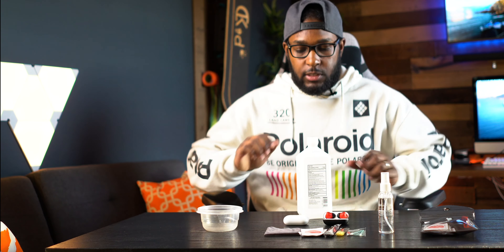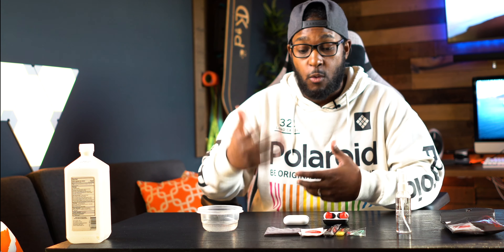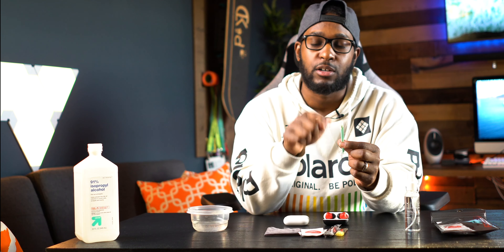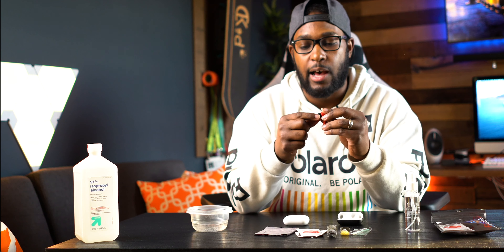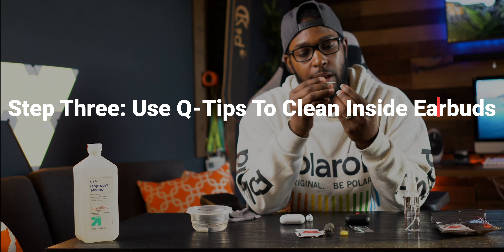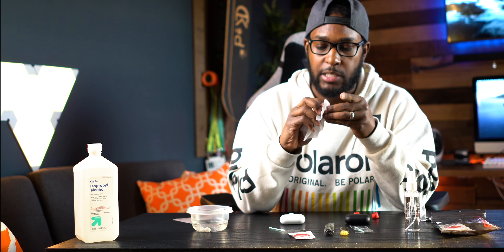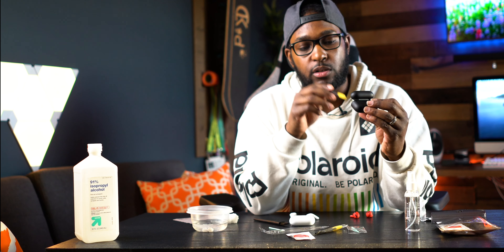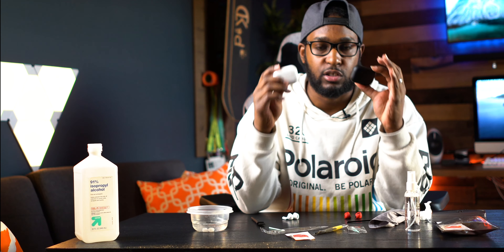HOW TO CLEAN YOUR DIRTY AIRPODS PRO & CHARGING CASE IN 2021!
HOW TO CLEAN YOUR DIRTY AIRPODS PRO & CHARGING CASE (BEST & SAFE WAY!)

So you just got your brand new pair of AirPods Pro and you're trying to figure out how to clean your Airpods Pro the best and safest way possible.  So in this video I show you how to properly clean your AirPods Pro.

BUY YOUR PAIR HERE:
Apple AirPods Pro

EXTRA POINTED Q-TIPS: